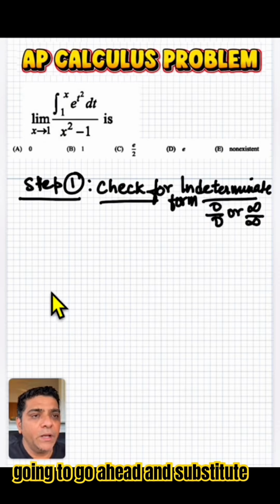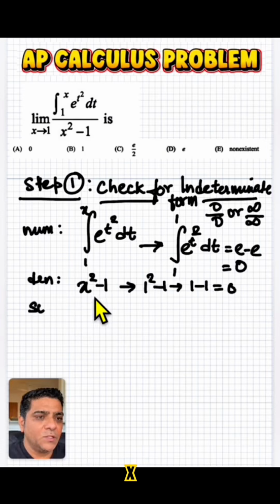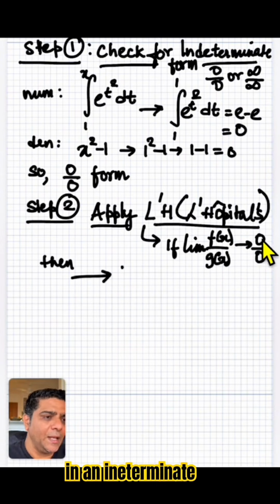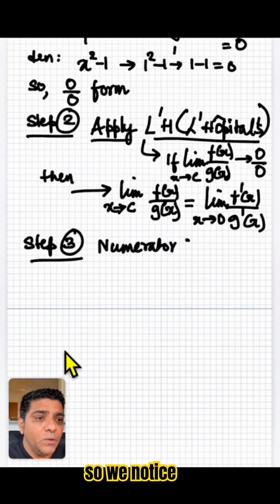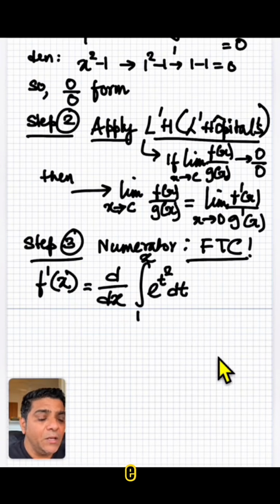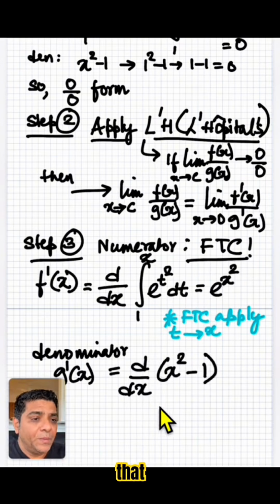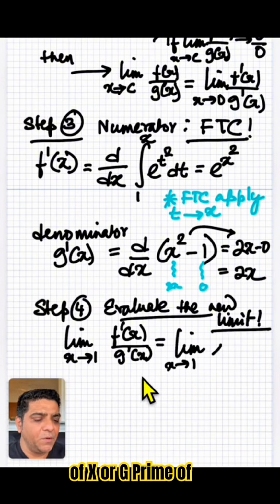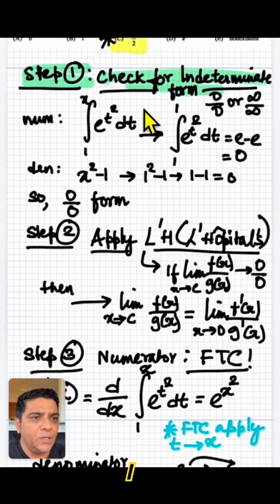AP CALC calculus problem